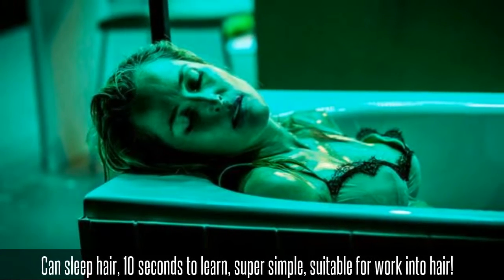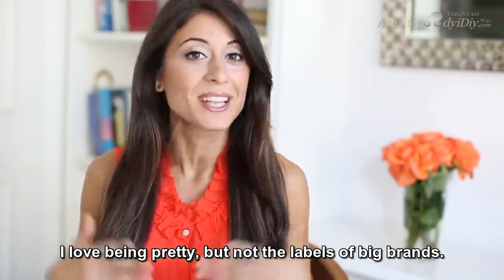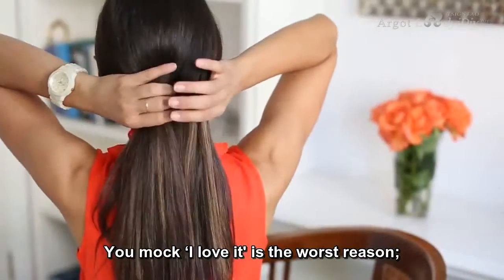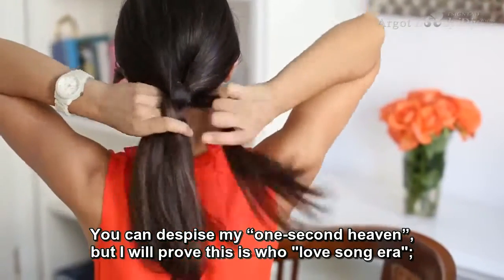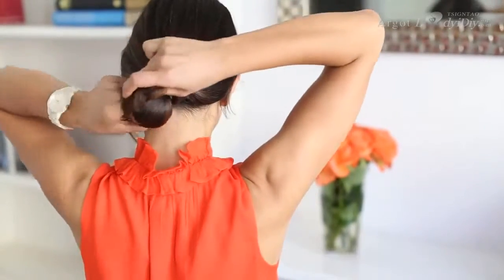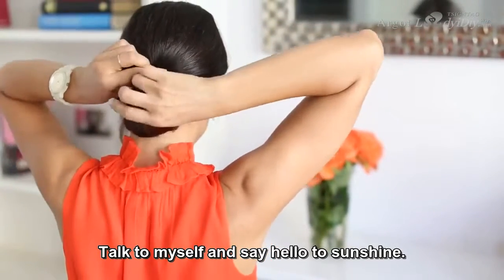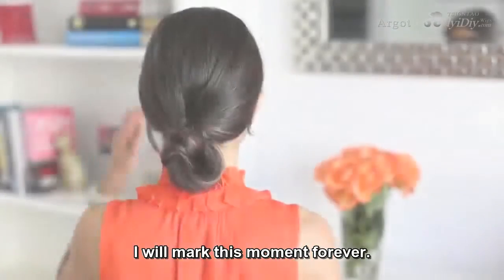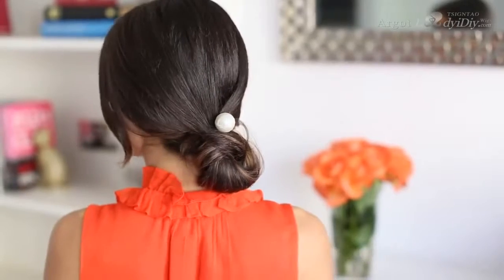Gillian Anderson: ♥ Can sleep hair, 10 seconds to learn, super simple, suitable for work into...